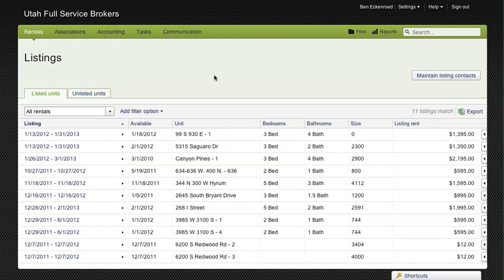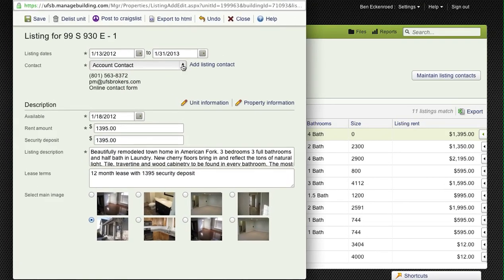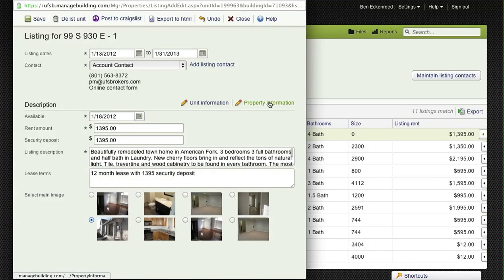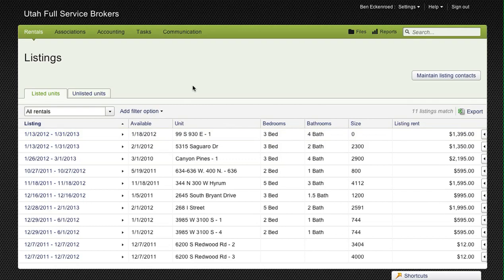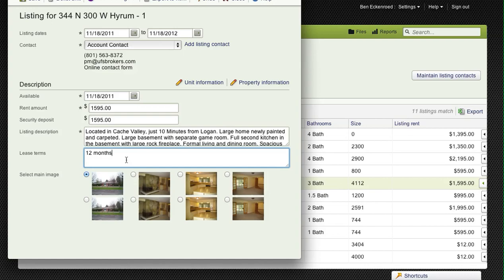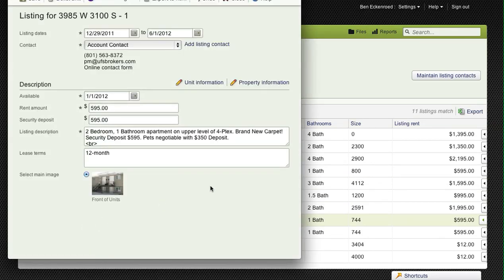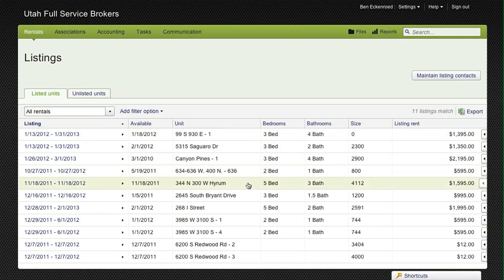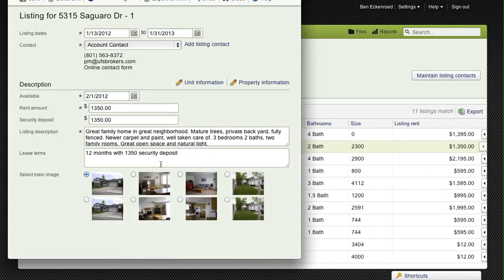BuildiumSuggestion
A new feature suggestion for Buildium